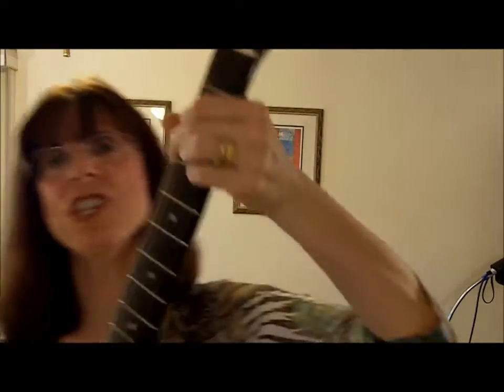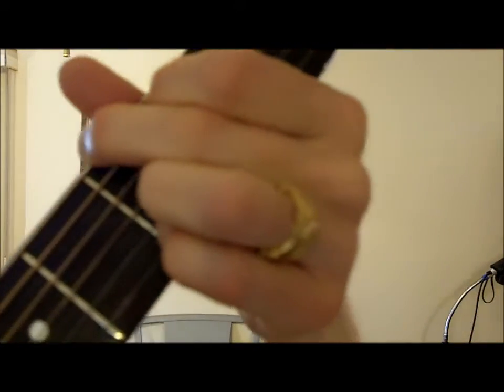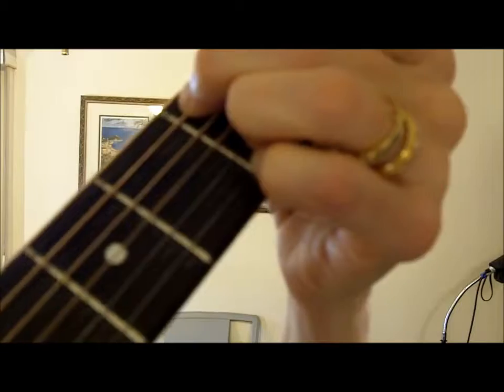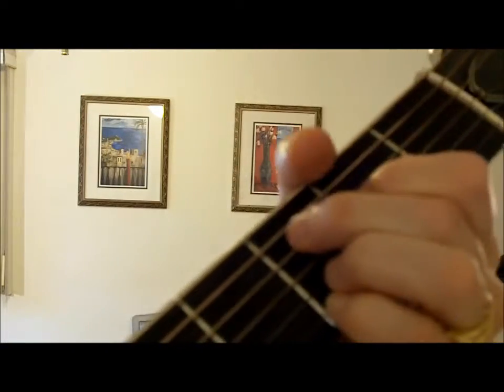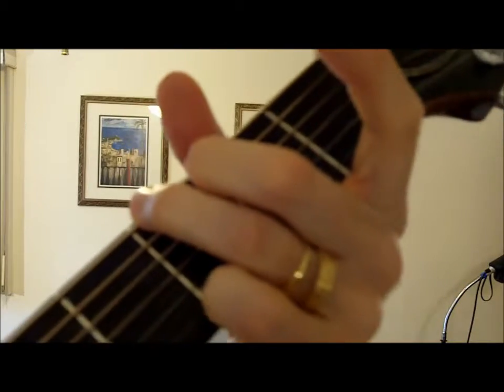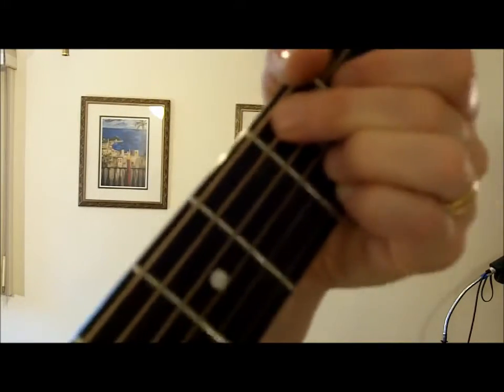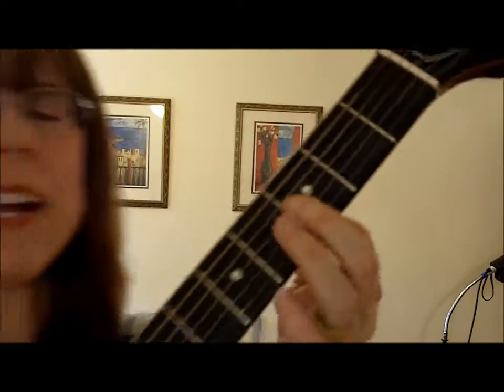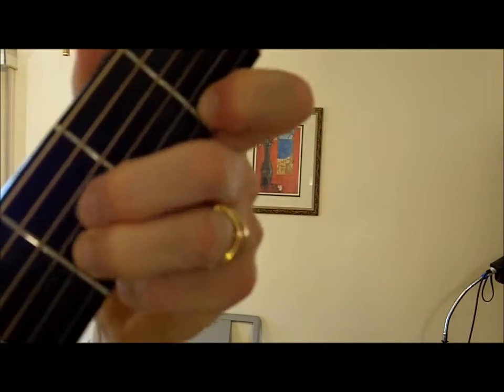How to play Hey, Mr. Monkey ( The new Matilda the Gorilla) Great Guitar lesson for beginners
This song explains how to play a great song to beginning guitar players.   and here are the chords! Free MP3 & Words and chords are on the lyrics pages of Great speech therapy song.